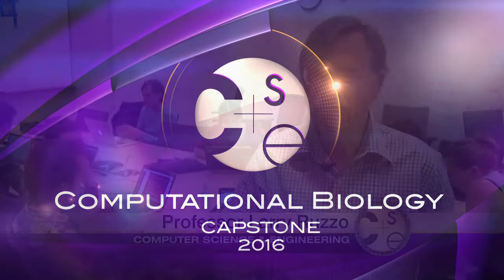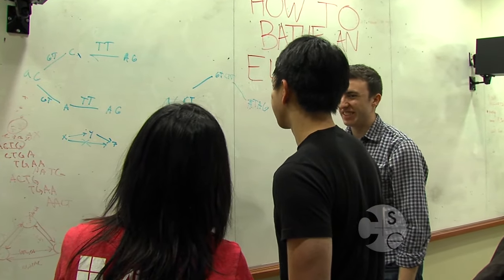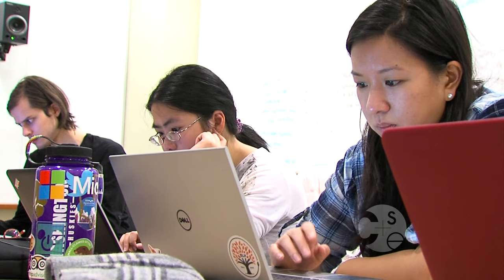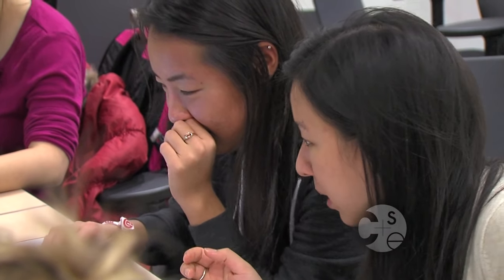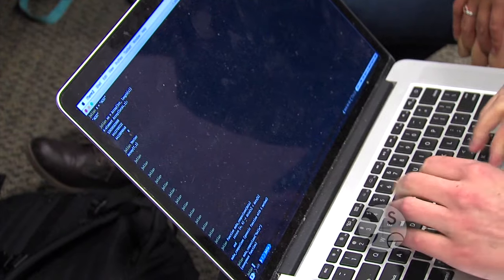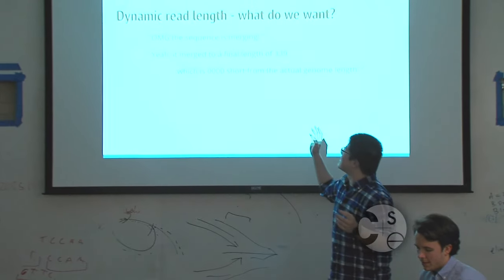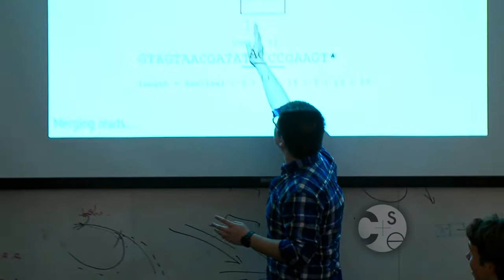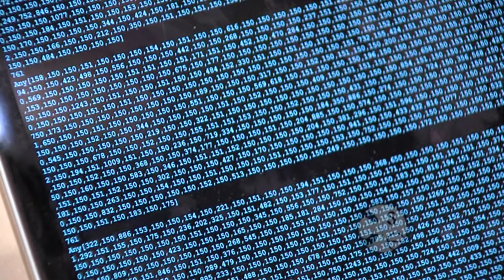Computational Biology Capstone, CSE 428, Winter 2016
This video shows student projects in the Computational Biology Capstone course at the UW Paul G. Allen School of Computer Science & Engineering that were created to design and implement a software tool or software analysis for an important problem in computational molecular biology. This video is closed captioned.